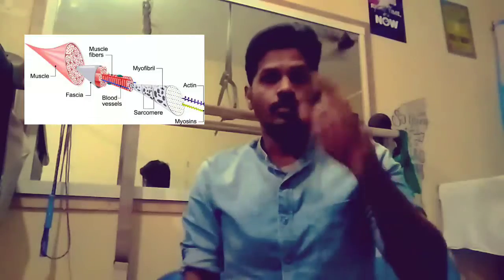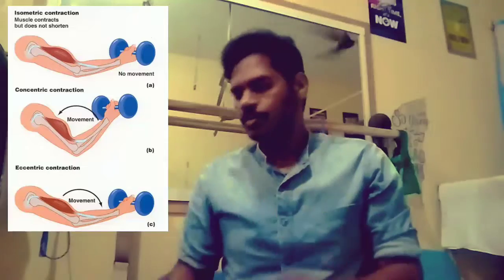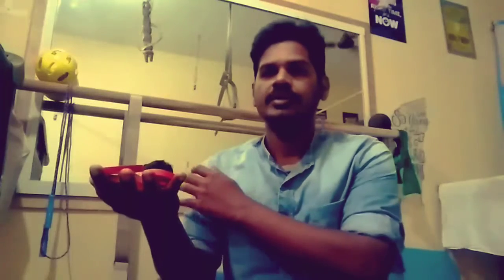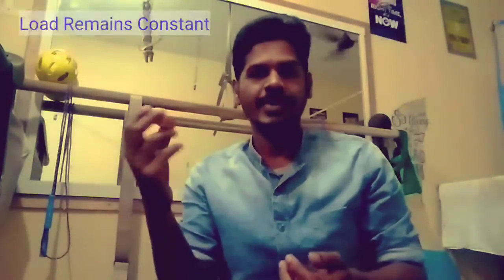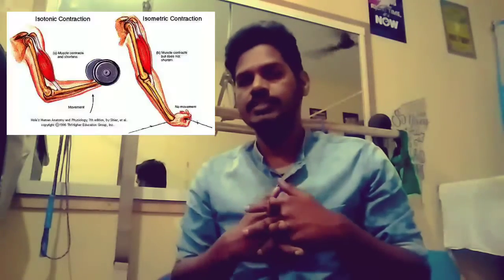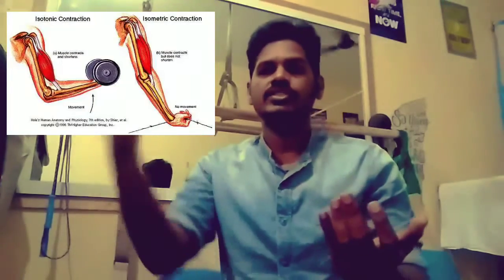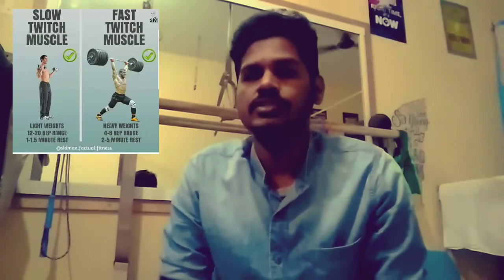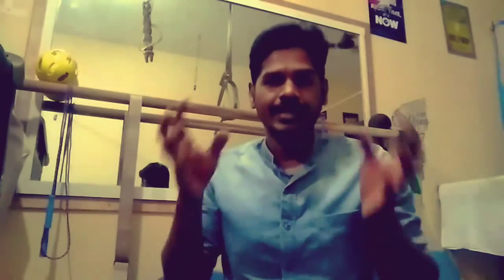Exercise Story 4: "Types of muscle contraction to do an activity" isometric - concentric - eccentric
Exercise Stories - Series 1
This will be a collection of brief and simple explanations about understanding movements, activities & exercises
THIS EPISODE Exercise Story 4  talks about types of muscle contraction. Understanding muscle fibres - fast twitch - slow twitch - Aerobic - Anaerobic - isometric - isotonic

Video by:
Joshua Samuel Rajkumar, MPT (Neuro), CSTP
Consultant Physiotherapist, Ergonomist & Aquatic Therapist
Founder, JOSH Clinic - Physiotherapy & Rehabilitation, Bangalore, India
Co-founder, Pro eRehab - Online Team Based Rehabilitation
Founder, FREEHAB - Affordable Rehabilitation for the needy
Head - Rehabilitation Department, SRNP, CH

I am a Healthcare professional also an ardent writer, thinker & motivator, with a passion towards delivering the best possible solutions through a better understanding of your difficulties and managing it yourself ✌️☺️